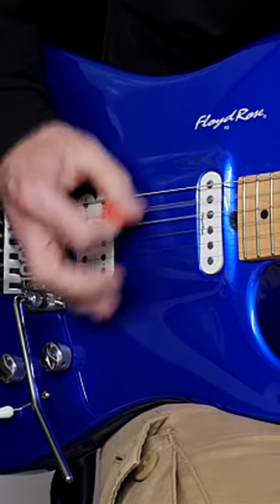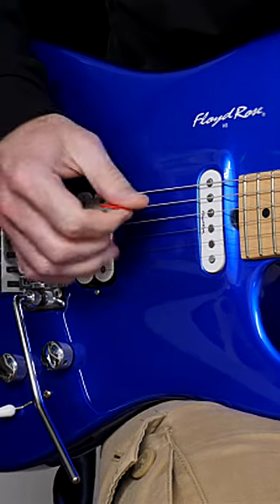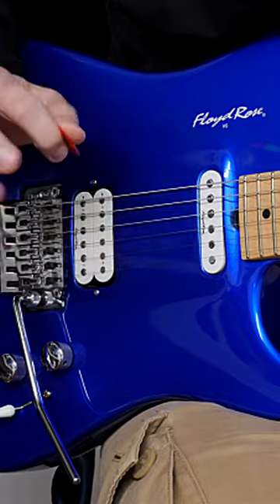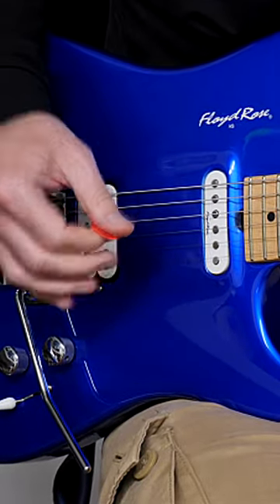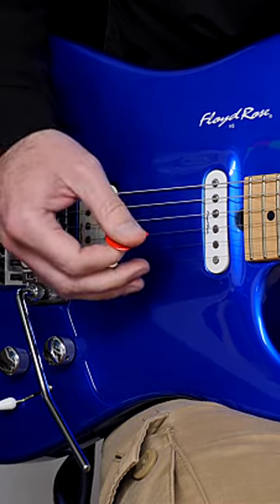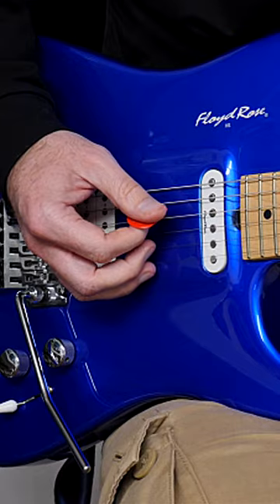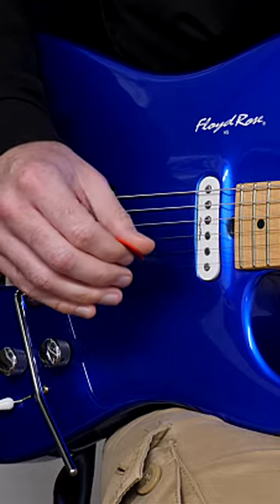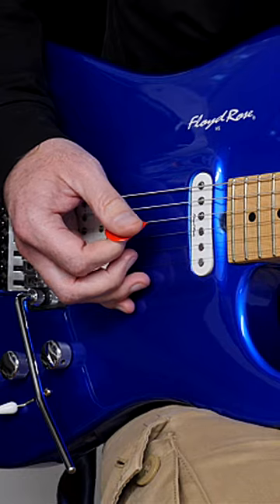THIS Really Does Increase Picking Speed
THIS Really Does Increase Picking Speed on the Guitar

How Ozzy Osbourne, Randy Rhoads and Jake E Lee can make you a faster guitar player. This is an overlooked aspect of fast picking which you really want to check out!